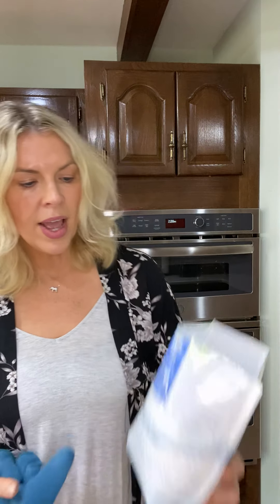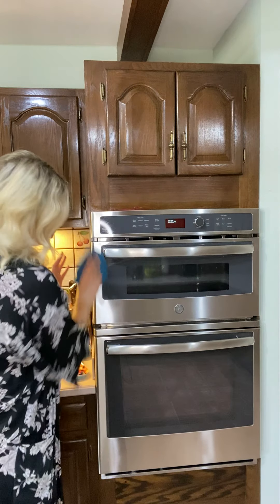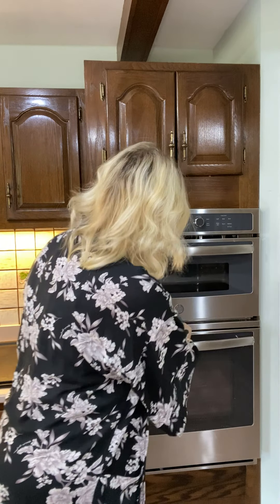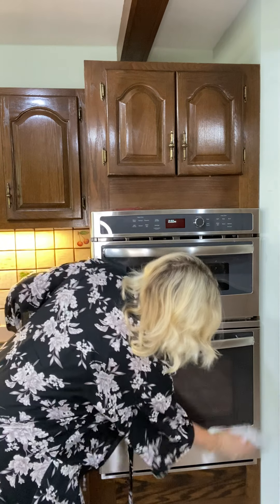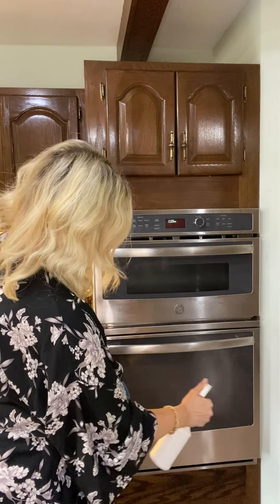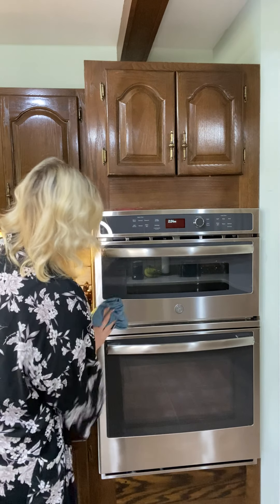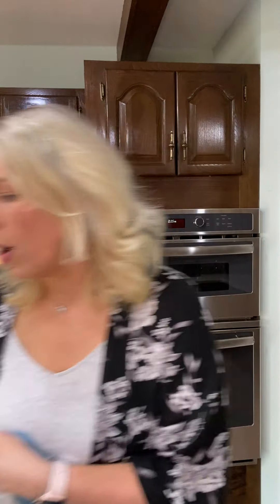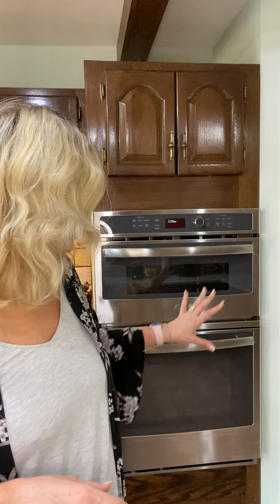How to remove chemical build-up from stainless steel and how to use the Norwex Stainless Steel Cloth